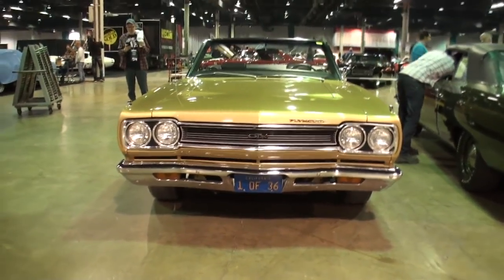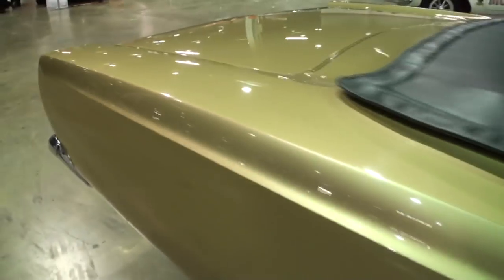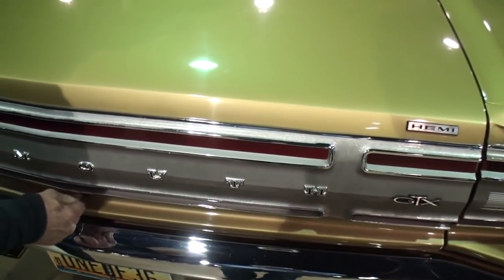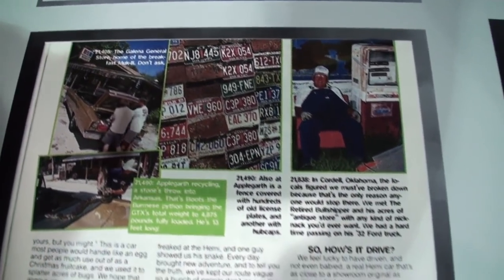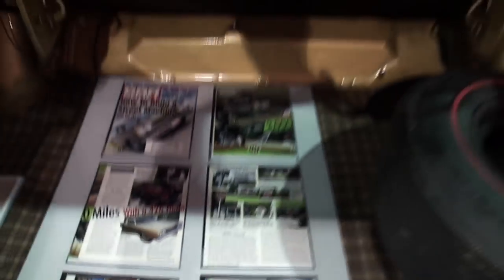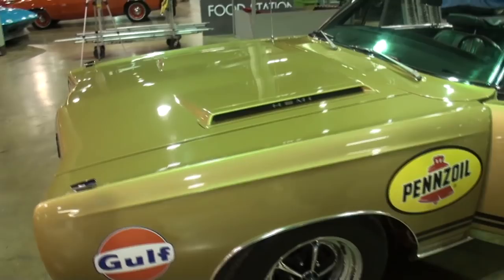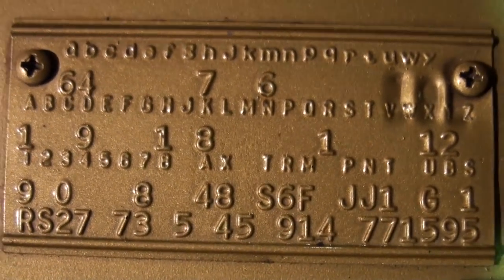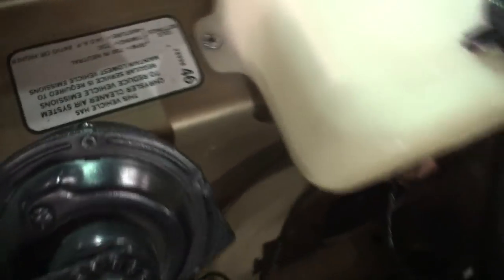1968 Plymouth GTX Convertible Pilot Pace Car & 426 Hemi Engine Sound My Car Story with Lou Costabile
We’re looking at a 1968 Plymouth GTX Convertible Pilot “Pace Car” in Gold Paint.  The car features the factory 426 CI Hemi V8 engine.

The car's Owner is Steve Atwell.  Steve’s had this car since 1985.  Steve shares he collected rare cars.  This 1 of 1 meets that description.